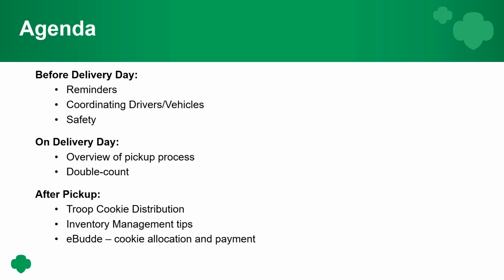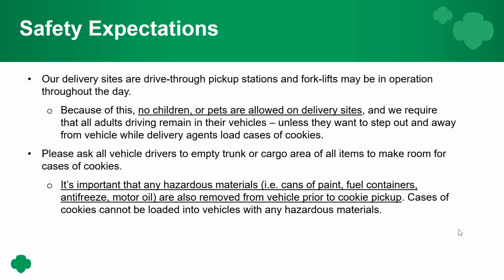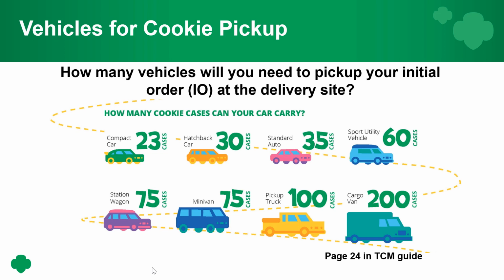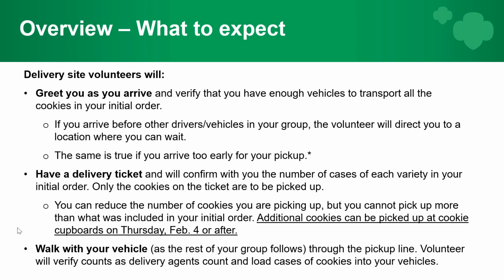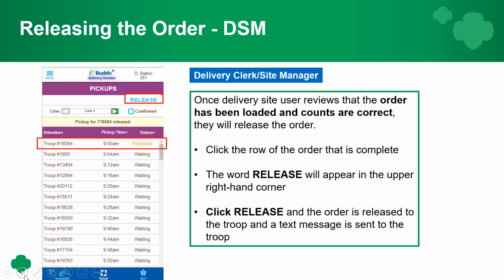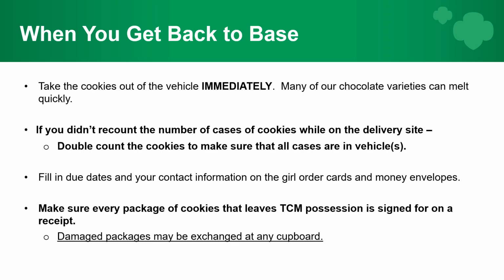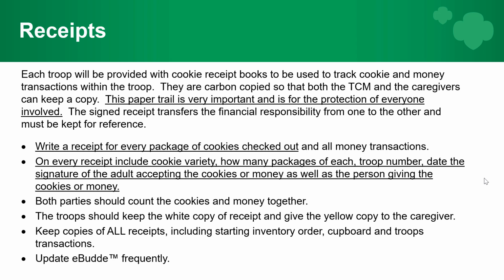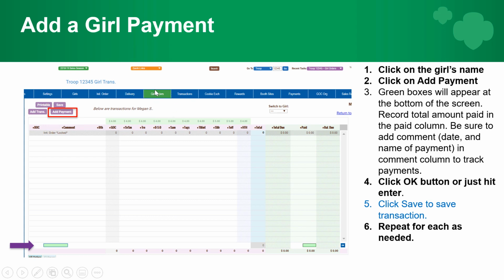Delivery Day Overview – 2021 Girl Scout Cookie Program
Want to know what to expect on delivery day, Saturday, January 30? Have questions about the process? If you're a new troop cookie manager or volunteering to help pick up cookies, watch this video to learn what you need to know.

Check out the links to forms mentioned in the video too!